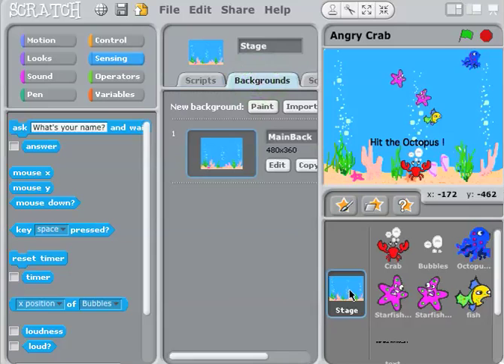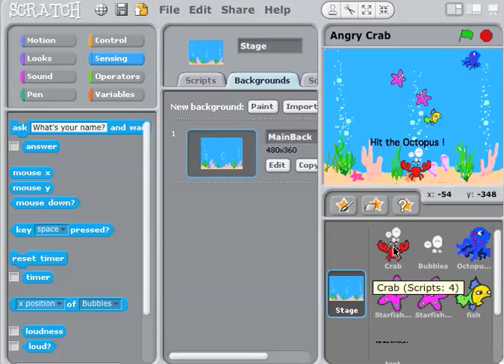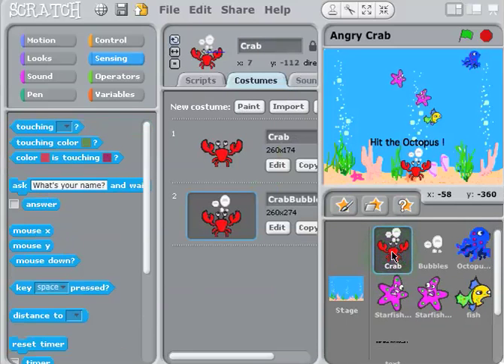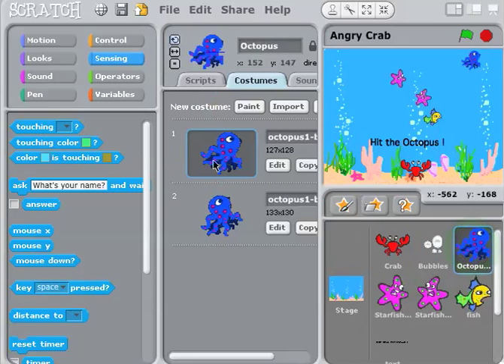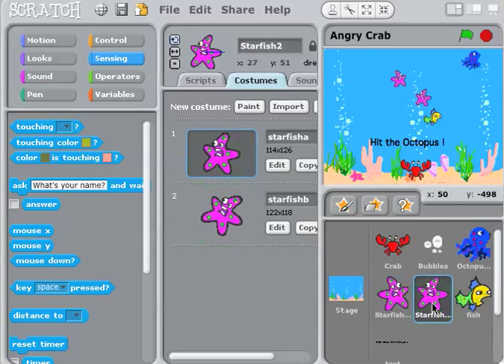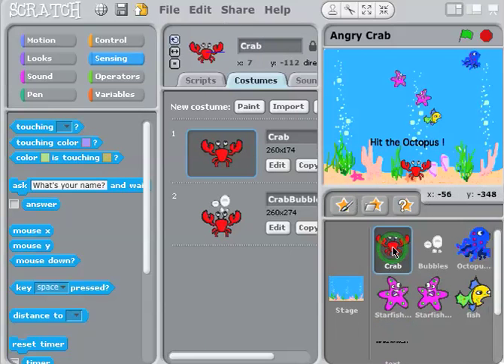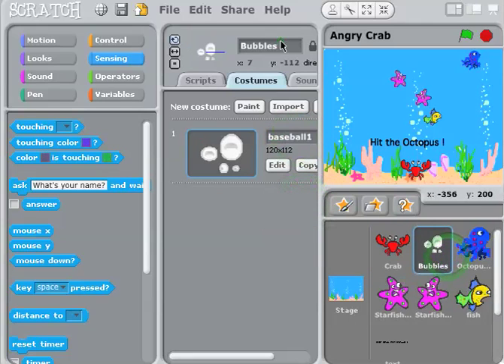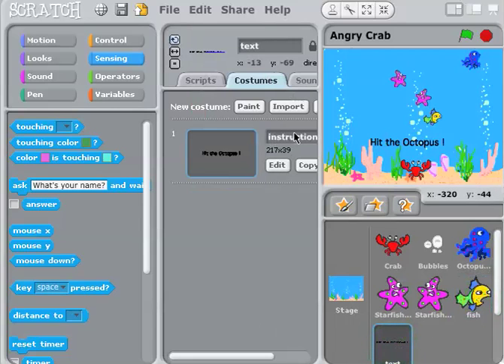Scratch 101 - Lesson 13